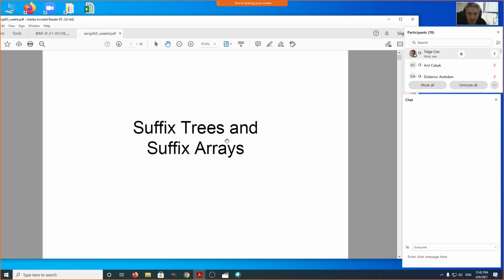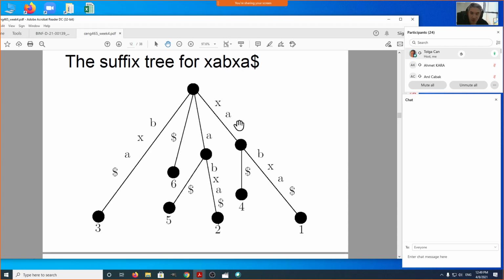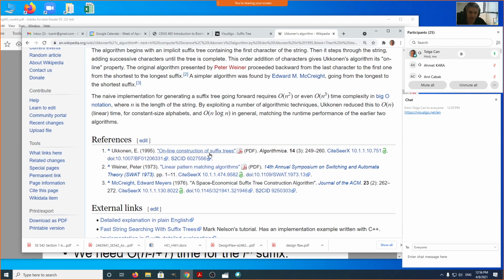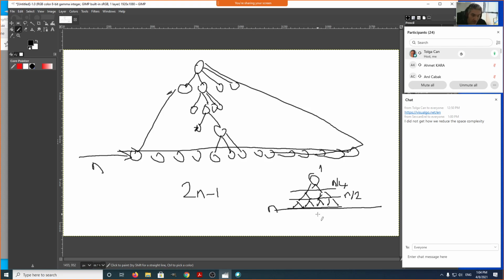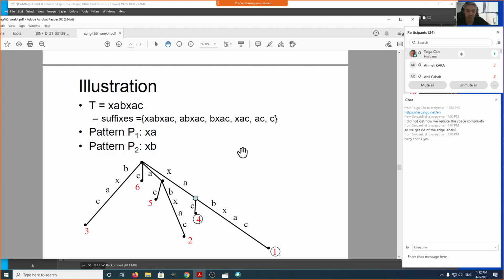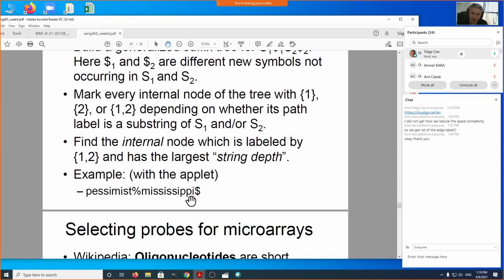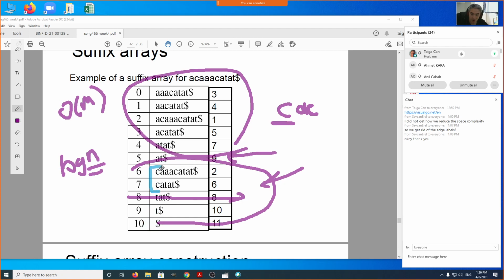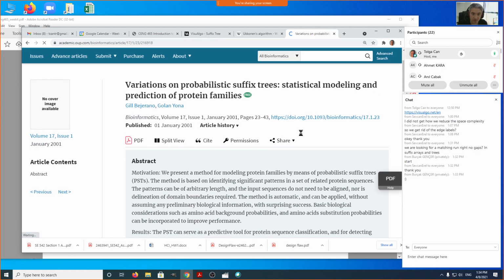CENG 465 - Intro to Bioinformatics - Suffix Trees, Suffix Arrays